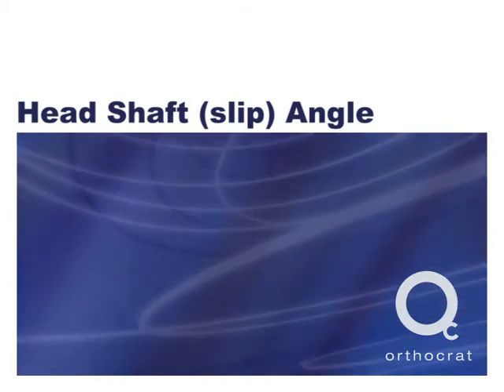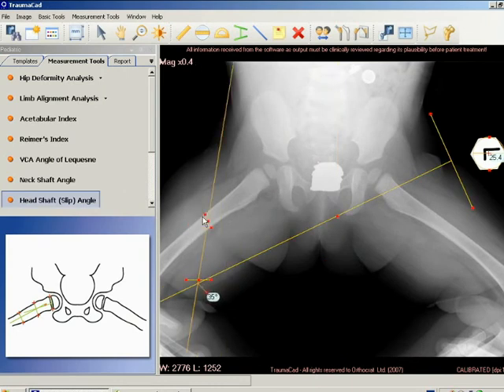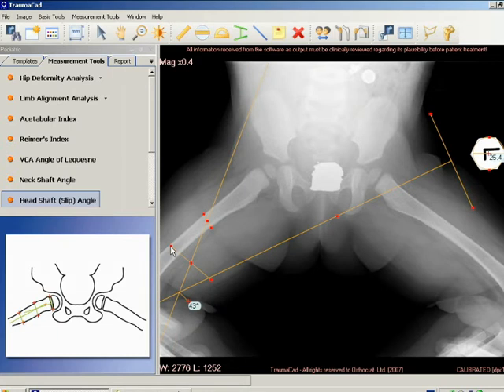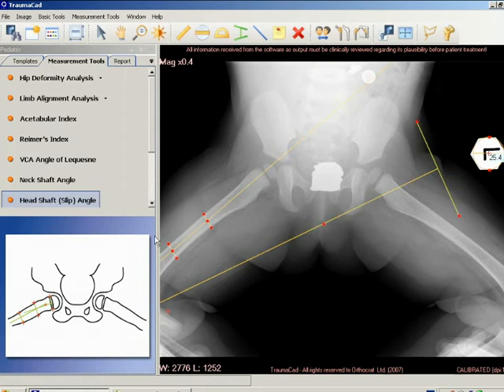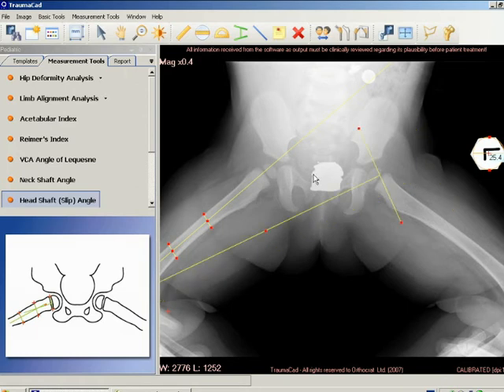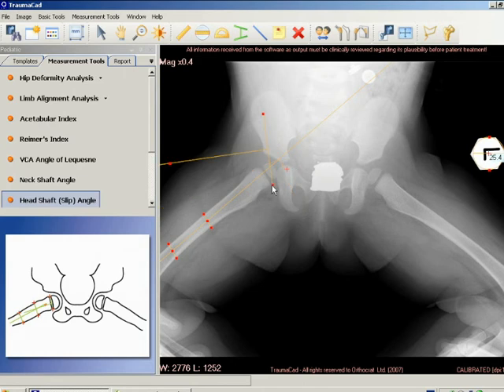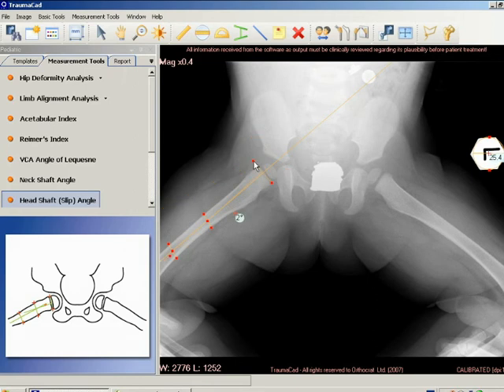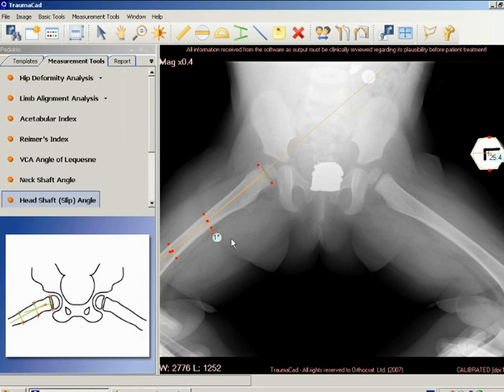TraumaCad - Head Shaft (Slip) Angle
The head shaft (slip) angle of Southwick has been used to characterize slip severity in slipped capital femoral epiphysis.